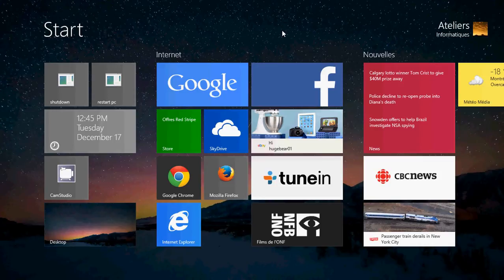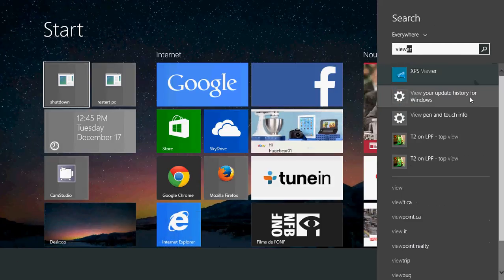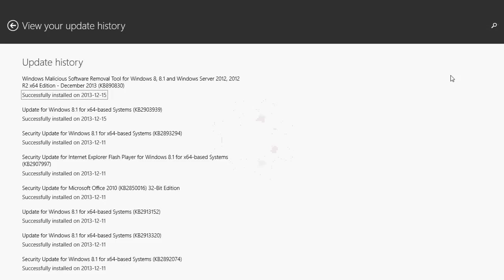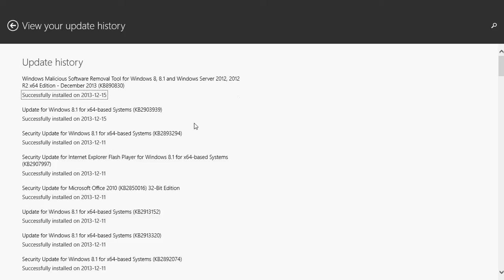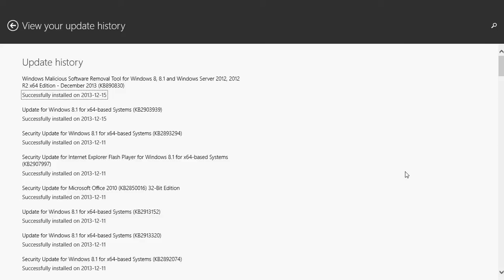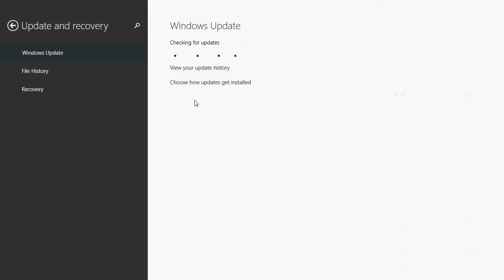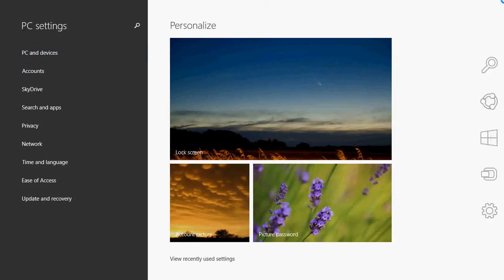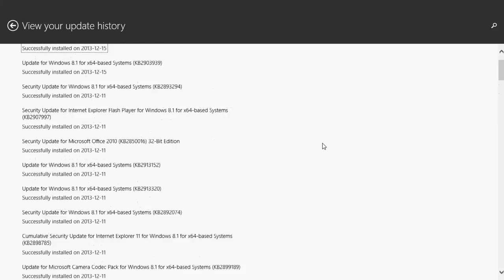Windows 8.1 How to view windows update history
How to check if Windows 8 is up to date